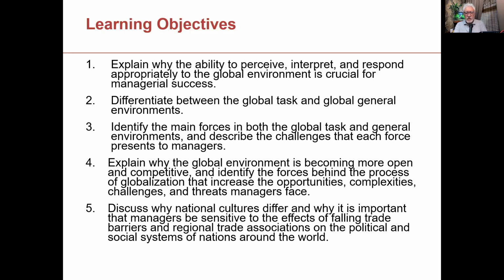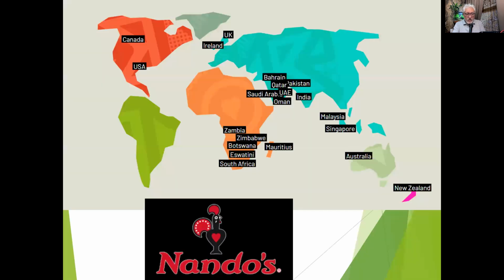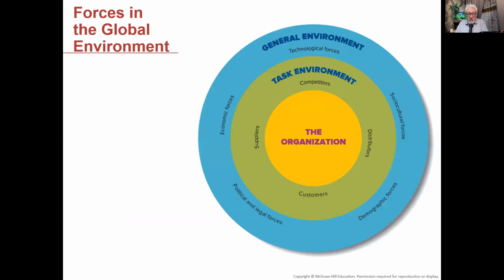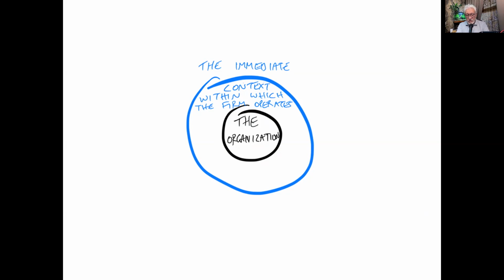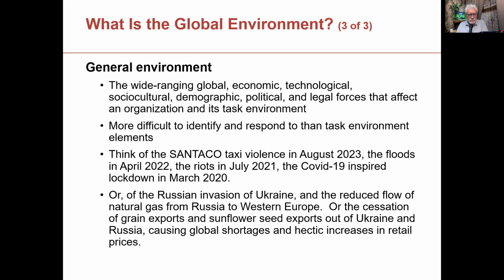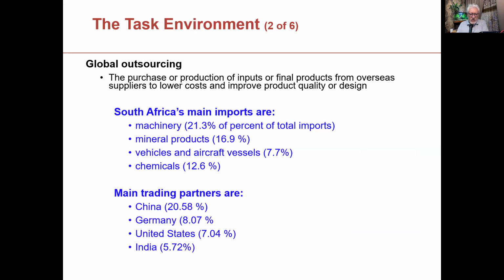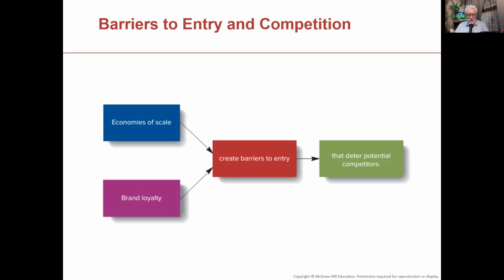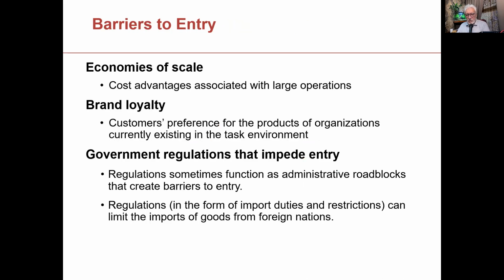4 1 Managing in the global environment (part 1).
The first part of a two-part lesson on distinguishing he 'environment' within which businesses operate, and consequently within which managers must manage.  In this first part, I distinguish the so-called 'remote' environment from what we call the 'task' (or competitive) environment.